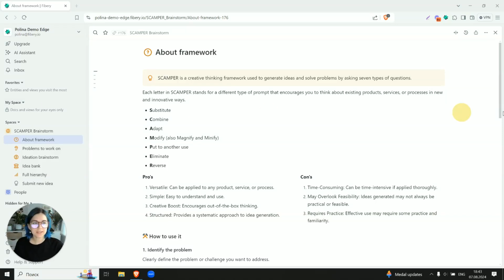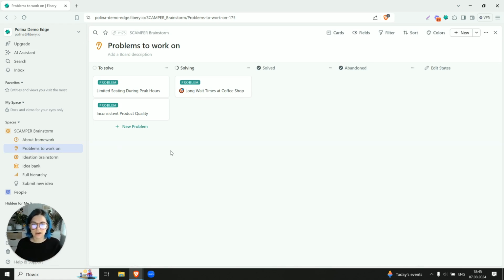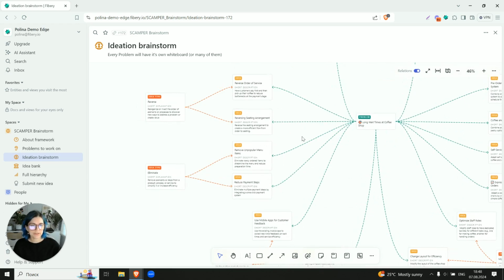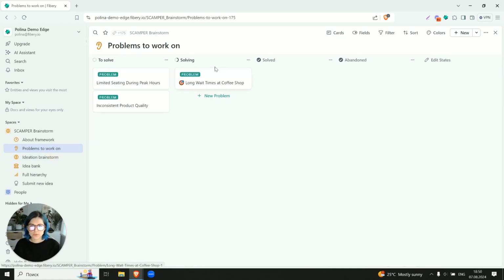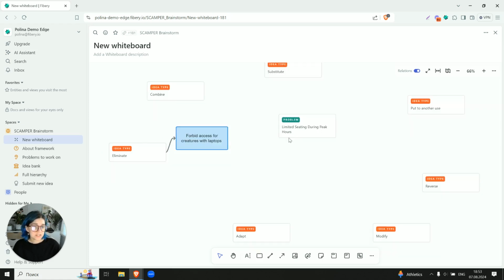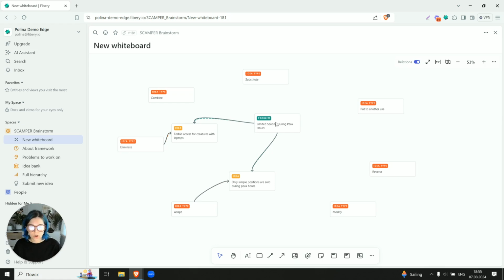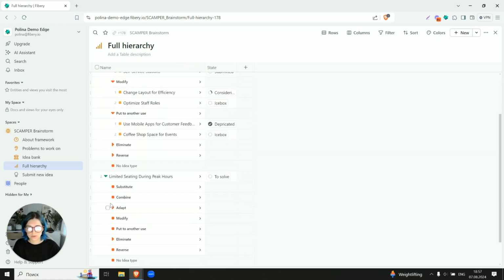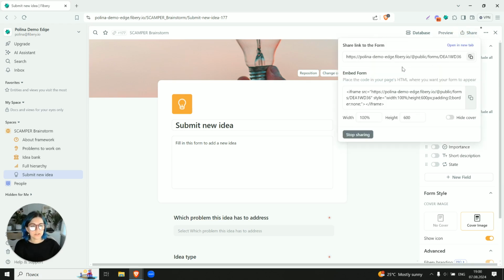SCAMPER Template overview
In this template I will guide you through the basic of SCAMPER framework and will show you, how to use this approach in Fibery. This framework works nice for brainstorming sessions, team meetings, product development workshops, and continuous improvement initiatives

P.S. you will also find nice tips & tricks about Whiteboard 🤗